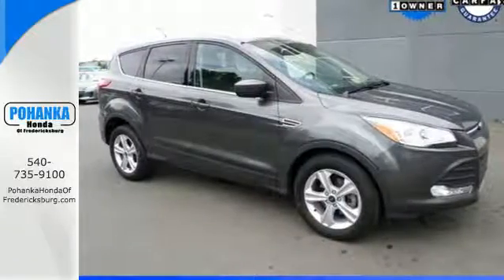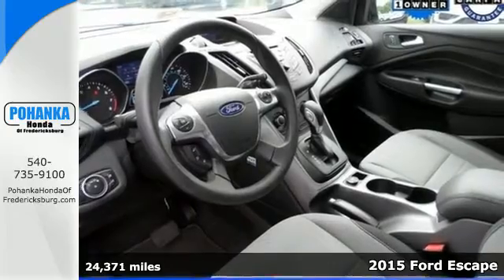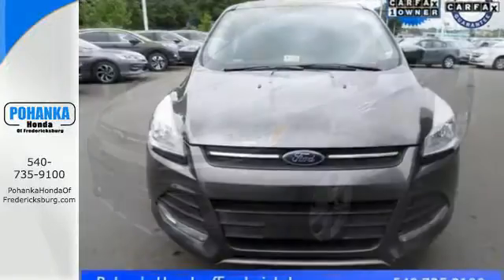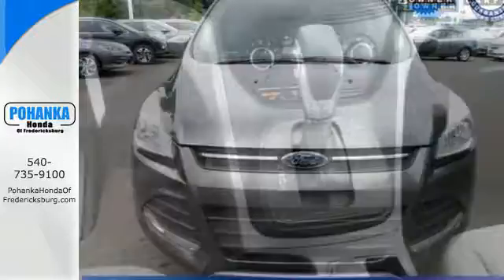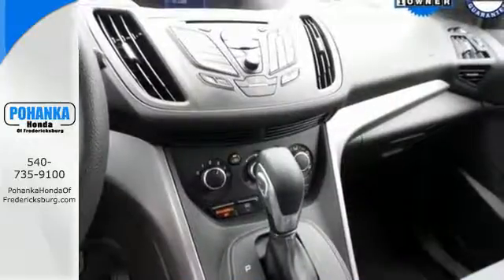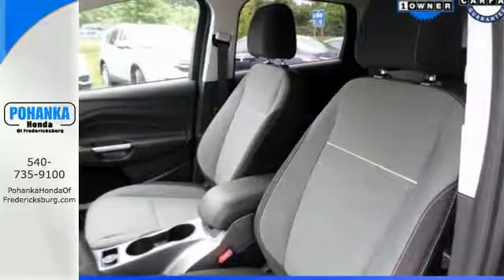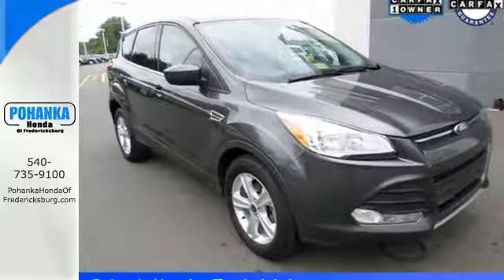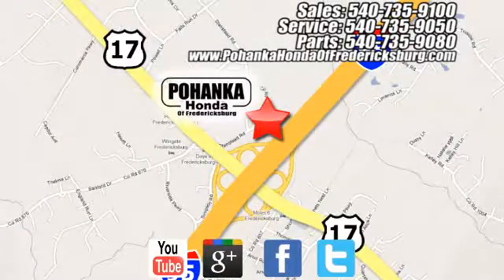Used 2015 Ford Escape Fredericksburg VA Richmond, VA FGB082259A - SOLD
Year: 2015
Make: Ford
Model: Escape
Trim: SE
Engine: EcoBoost 1.6L I4 GTDi DOHC Turbocharged VCT
Transmission: 6-Speed Automatic
Color: Gray
Interior: Charcoal Black
Mileage: 24371
Stock #: FGB082259A
VIN: 1FMCU0GX2FUB25664
Don't let the miles fool you! Turbo! Don't pay too much for the charming-looking SUV you want...Come on down and take a look at this great-looking 2015 Ford Escape. This wonderful Ford is one of the most sought after used vehicles on the market because it NEVER lets owners down. All prices exclude taxes, title, license, and dealer processing fee of $599.00. Published price subject to change without notice to correct errors or omissions or in the event of inventory fluctuations. All features not on all vehicles. Vehicles shown are for illustration purposes only. MPG is based on 2016 EPA mileage ratings. Use for comparison purposes only. Your mileage will vary depending on driving conditions, how you drive and maintain your vehicle, battery-pack (hybrid only) and other factors.

Address:
60 South Gateway Drive